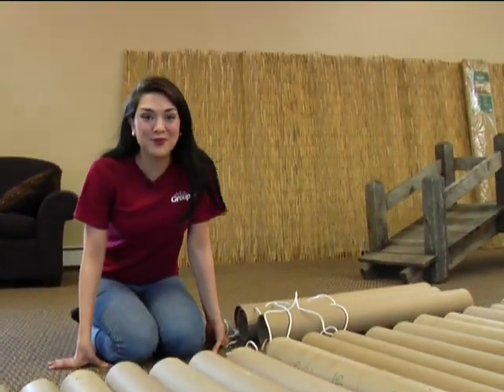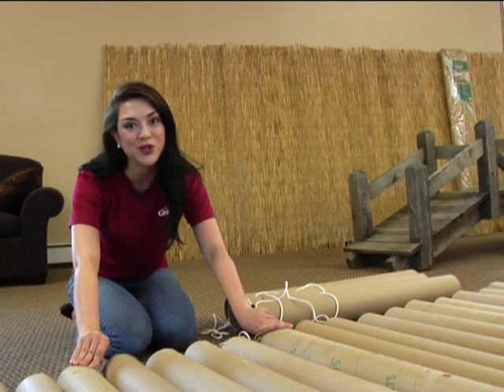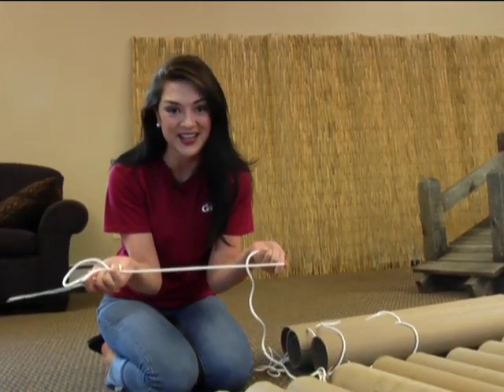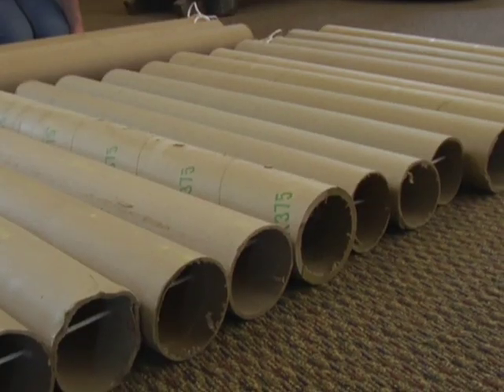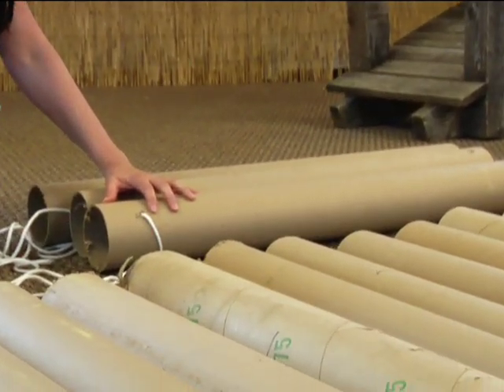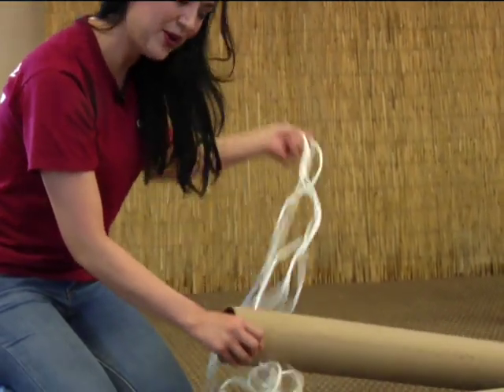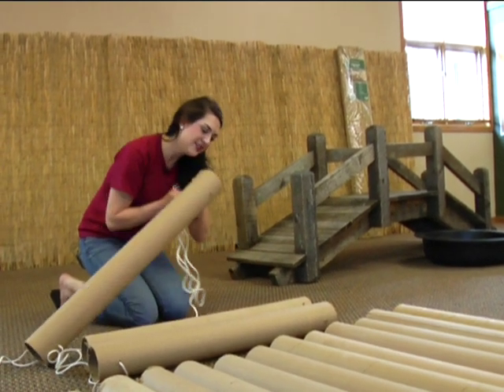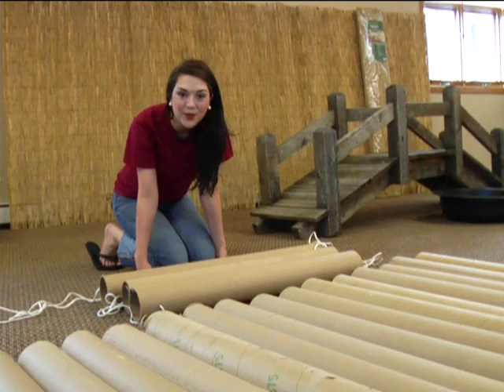Build a bridge | PandaMania | Group 2011 EVBS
Learn how to build a bridge for your PandaMania VBS.